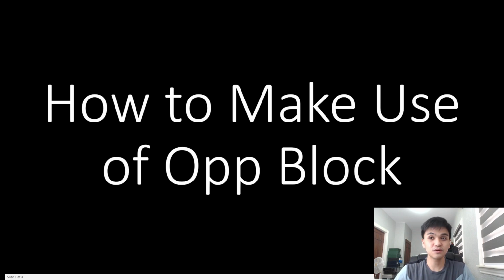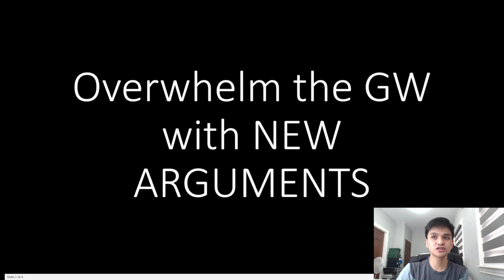How to Make Use of Opp Block